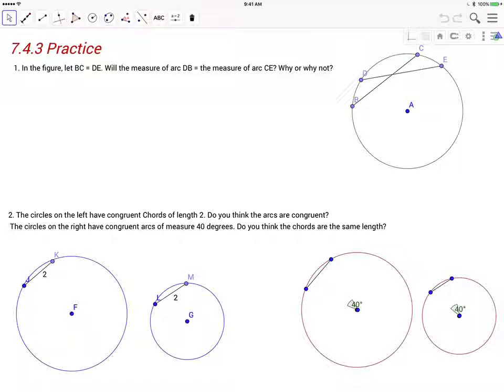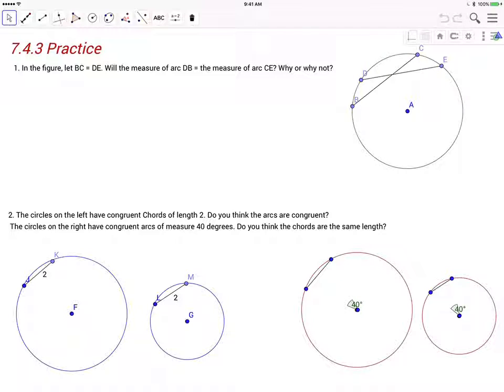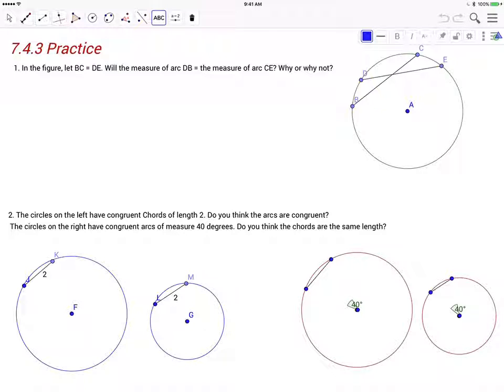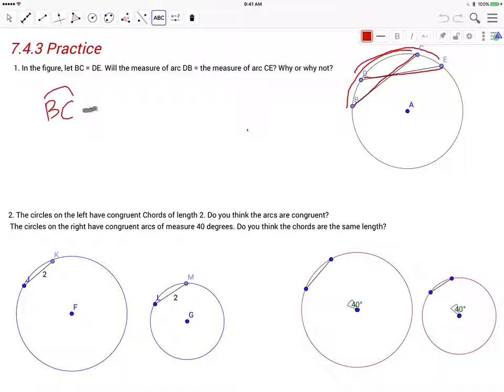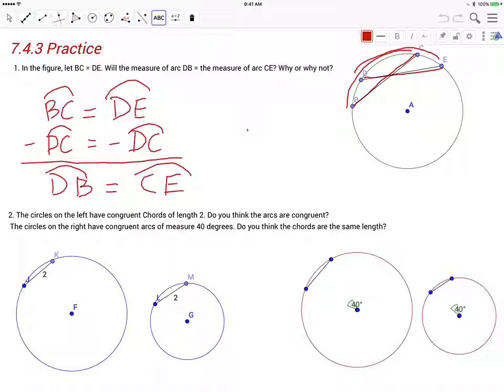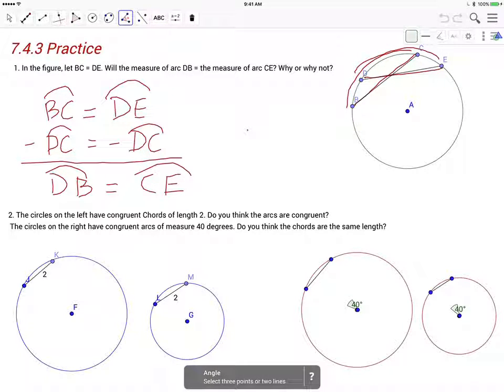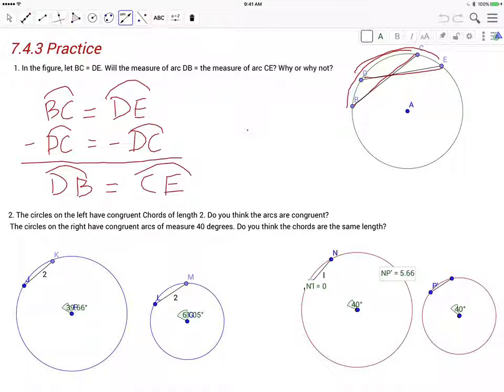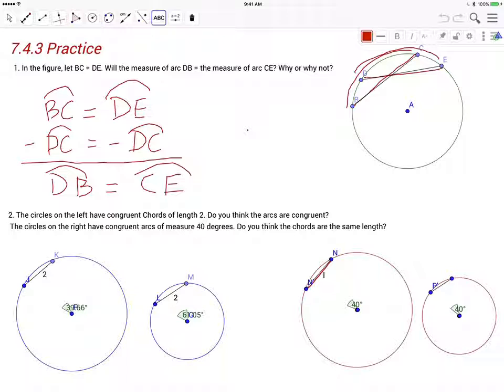7.4.3 Practice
congruent arcs and congruent chords